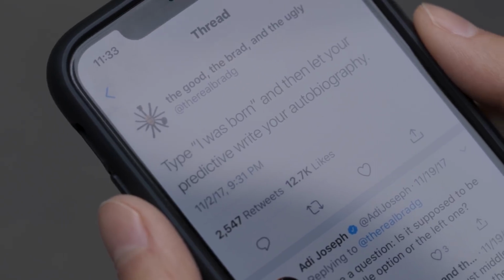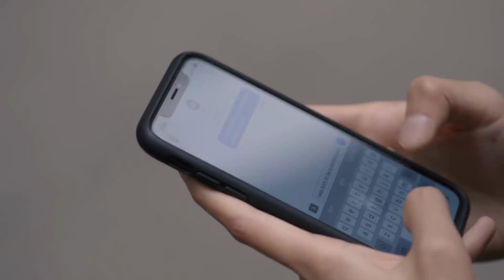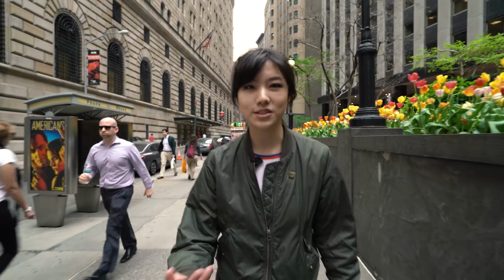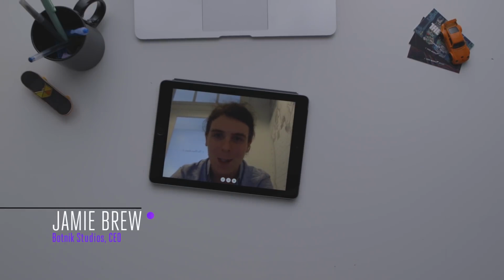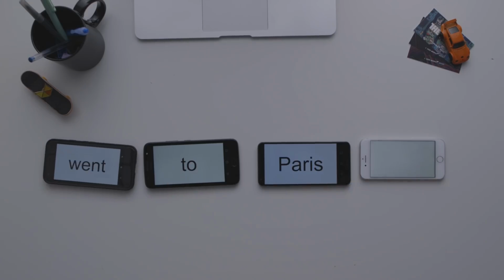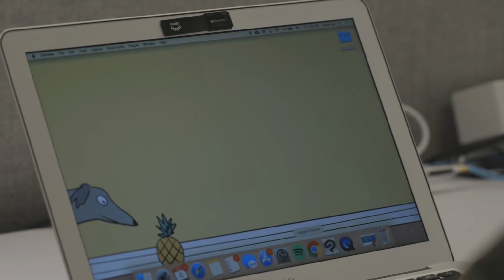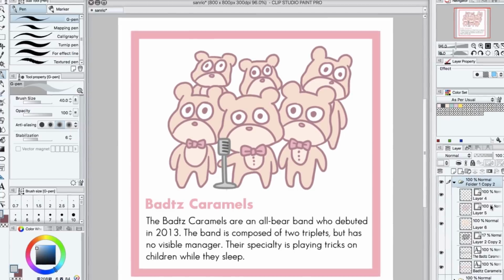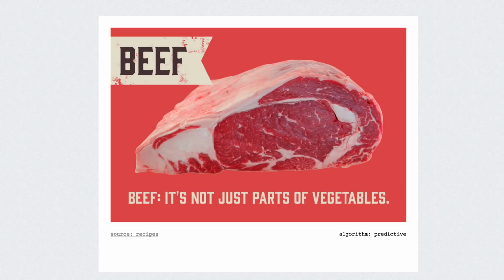How to make your own predictive text keyboard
Predictive text can be used in a lot of ways, like helping you text with less mistakes — or in Botnik Studios’ case, as a tool for creative writing. We tried our hand at using Botnik’s Voicebox, a browser-based software that lets you create your own predictive text keyboard.